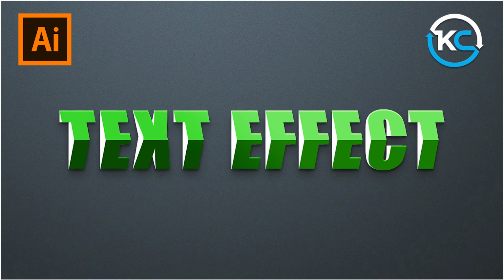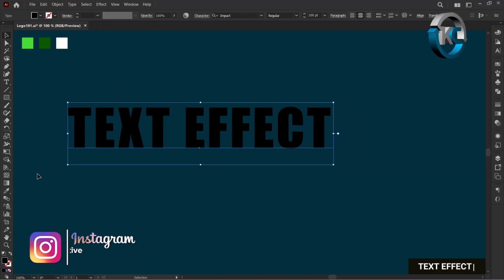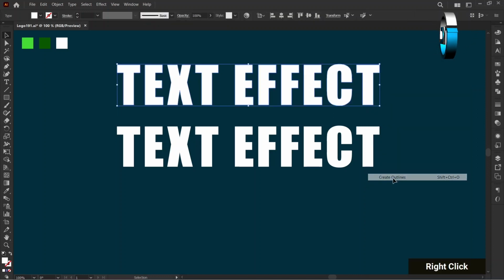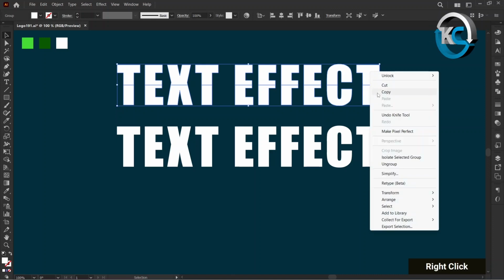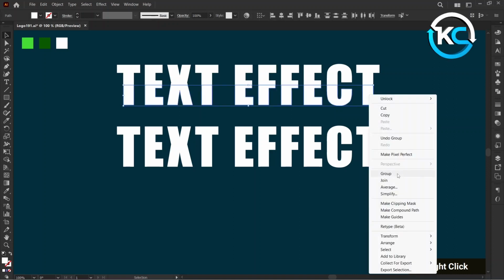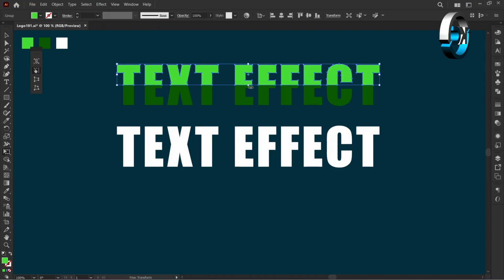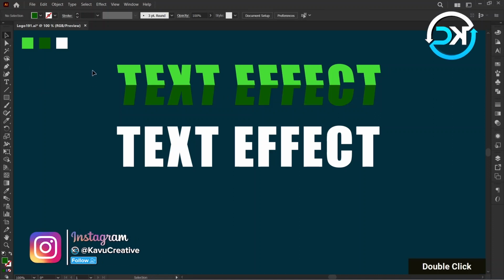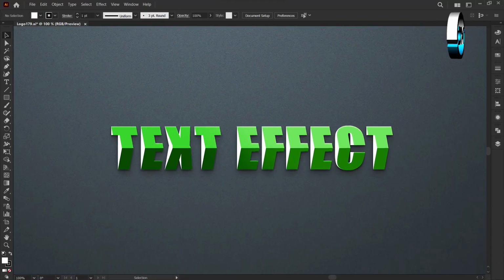Learn to Create Stunning 3D Text Effects in Adobe Illustrator | KavuCreative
Embark on a creative exploration into the realm of graphic design, where the art of crafting mesmerizing 3D text effects takes center stage in Adobe Illustrator! 🚀✨ Delve into the intricacies of dimensional typography, from foundational principles to advanced methodologies. Follow along on an artistic journey, witnessing each stroke and shadow transform ordinary text into a visual masterpiece. Elevate your design acumen and breathe life into your words with this all-encompassing tutorial. Join us in turning imagination into reality through the enchanting realm of 3D typography! 🌐🎨

🌟 Welcome to KavuCreative! 🚀

Get your daily dose of design inspiration at 👉 @KavuCreative 👈:

for updates and inspiration.

Let's keep the creative vibes flowing! 🎨✨